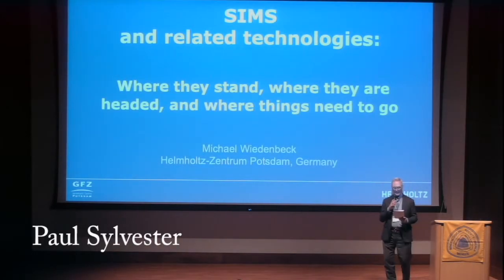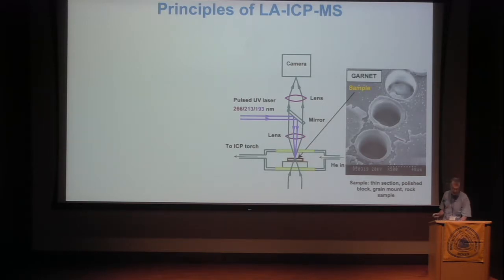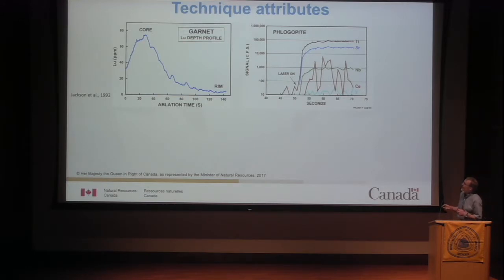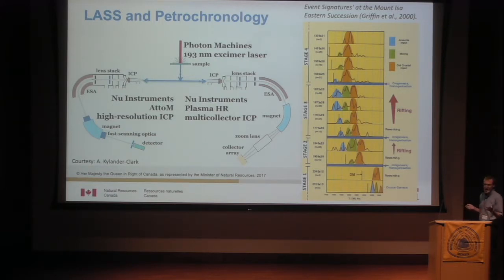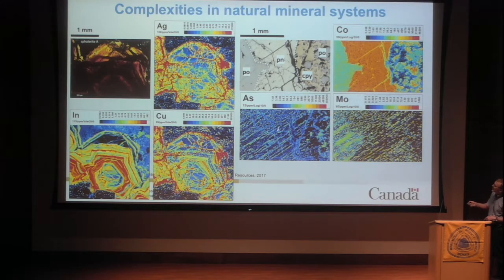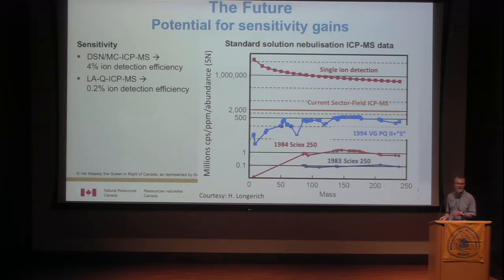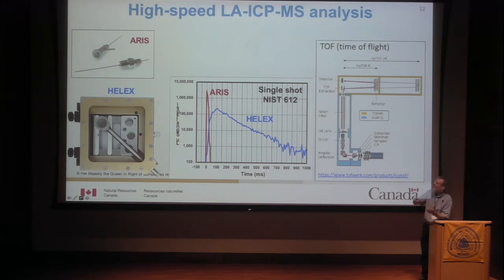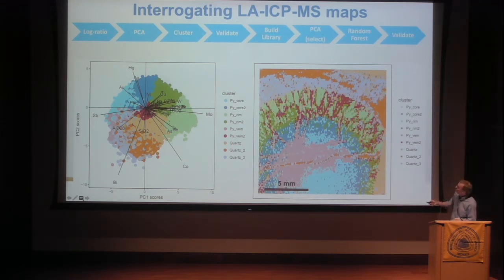LA-ICPMS mineral analysis: Development and improved integration with other technologies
Talk by Simon Jackson, Geological Survey of Canada, as part of the Mineralogical Society of America's Centennial Symposium session entitled: Advances in Mineral Analysis: What Improvements Will We See in the Chemical and Isotopic Analysis of Minerals? Moderated by Paul Sylvester, Texas Technical University. June 20, 2019. Carnegie Institution for Science.